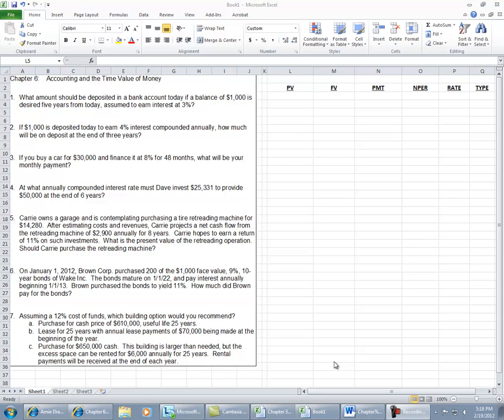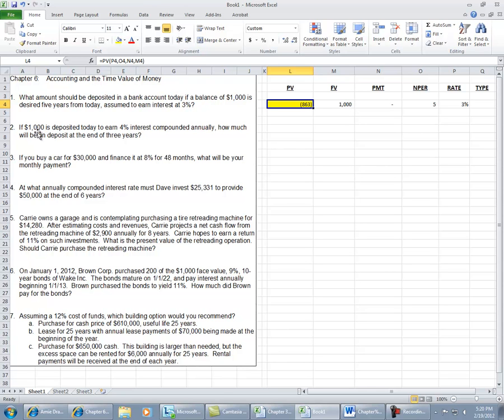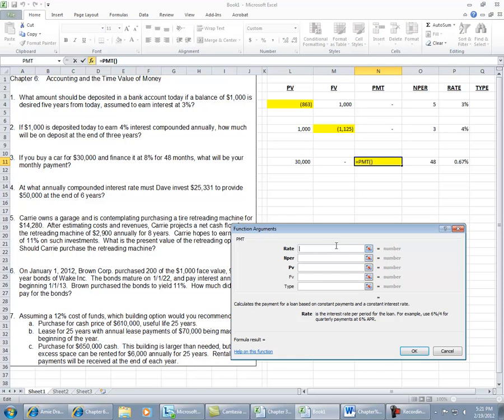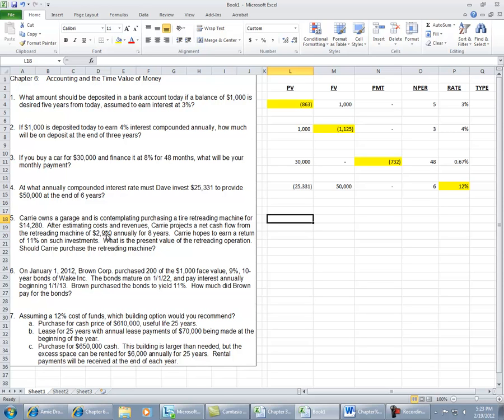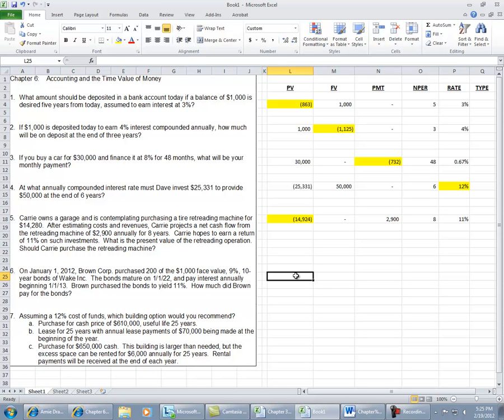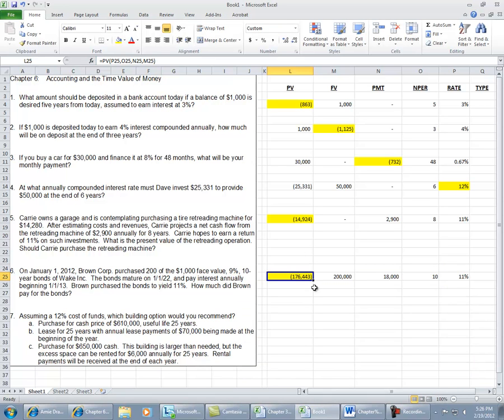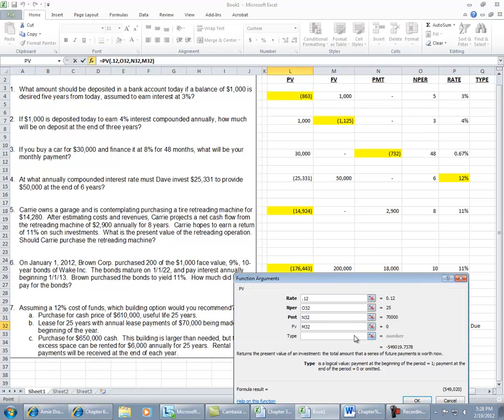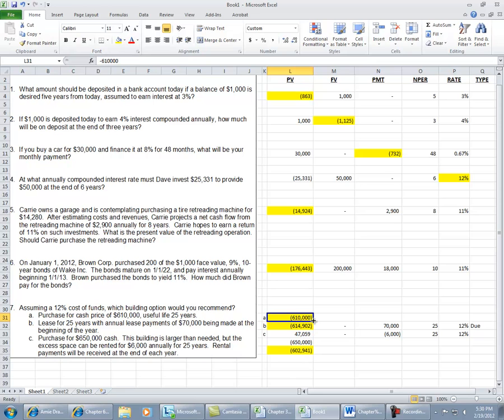Chapter 6 Time Value of Money Basics